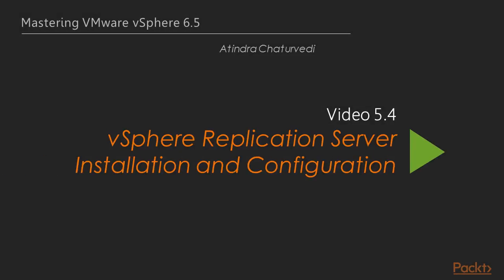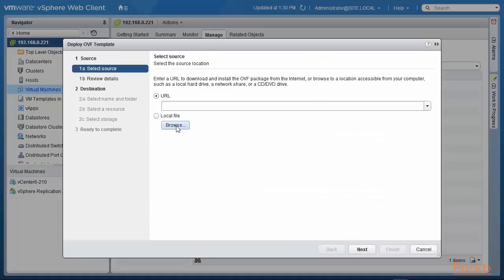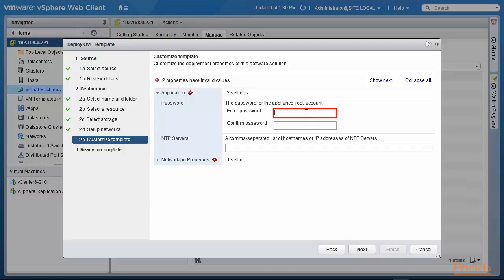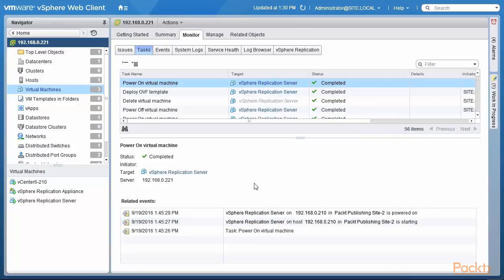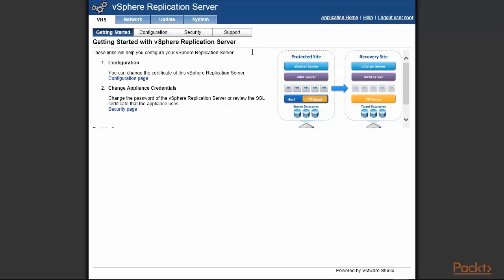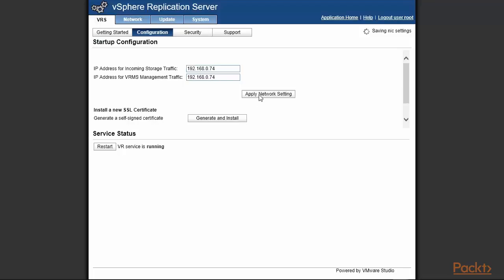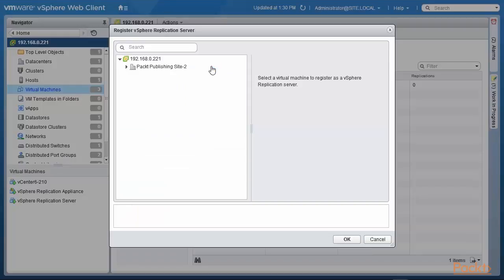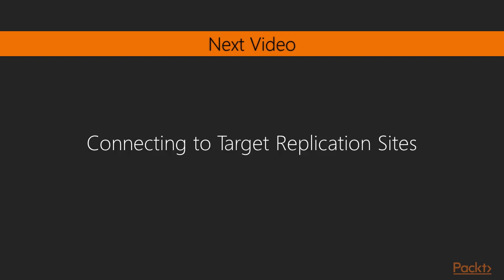vSphere Replication Server Installation and Configuration